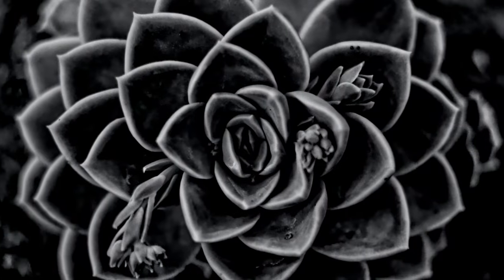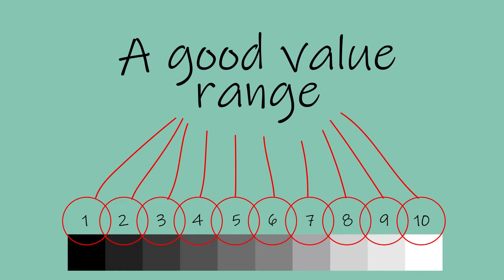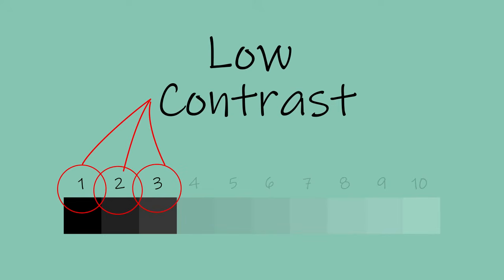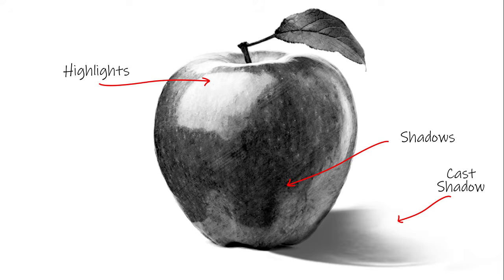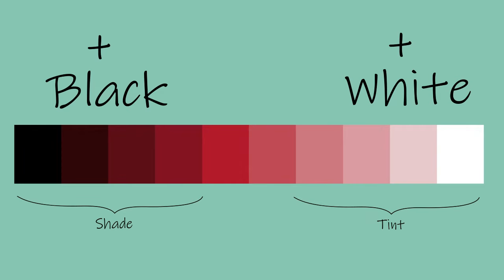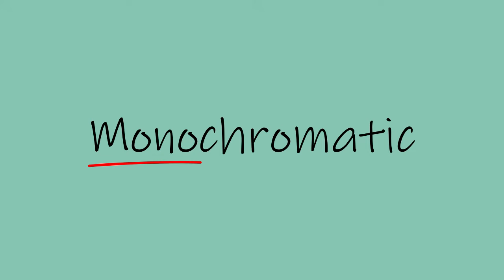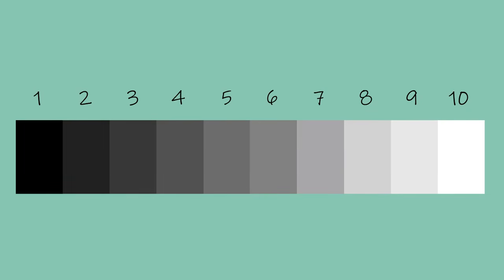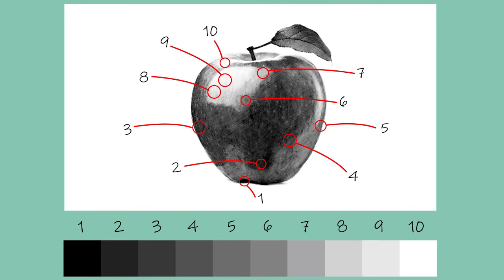No 2: VALUE - 7 Elements of Art by artist Lillian Gray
Timestamps
0:00 Intro
0:23 What is value?
1:00 Using and applying value scale
2:39 Depicting Light & Dark
3:32 Texture & Values
4:11 Value and colour
4:57 Famous artists and value
5:44 Chiaroscuro
6:53 Improve your art

Value is simply the light and dark of a picture. Values can be better understood when they are visualised as a scale. I like working with a value scale of 1 - 10. Dark to light.  Value is the lightness or darkness of tones or colours where white is the lightest value and black is the darkest value and the halfway value between these extremes is grey. When we look at the value scale we can break it down into certain sections.  Dark Value Range, Mid Value Range, and Light Value Range.

When an artwork has many tones in between black and white it is considered low contrast. A high contrast image would have fewer tones in between.

We see in 3D but then we try and draw it on a 2D surface. We need to learn how to create the illusion of depth  Artists create the illusion of light and form by being able to produce a wide range of tonal and colour values.

Stock Photography:  from Unsplash.com
Stock Vectors:  from Freepik.com